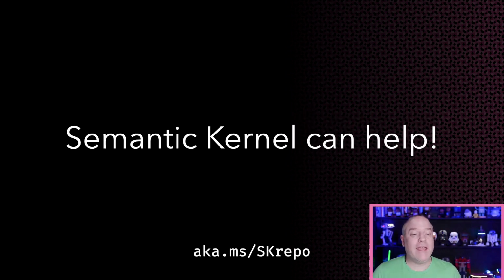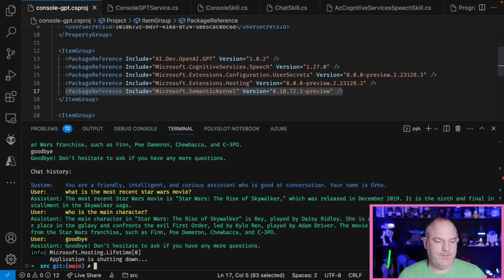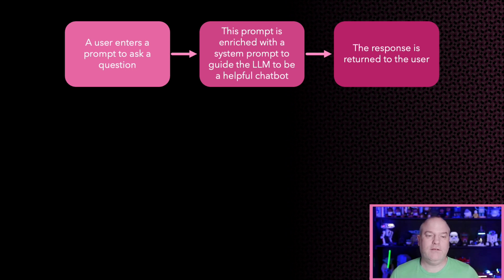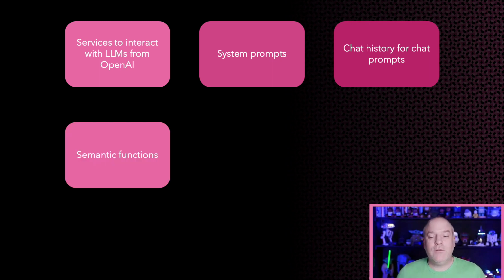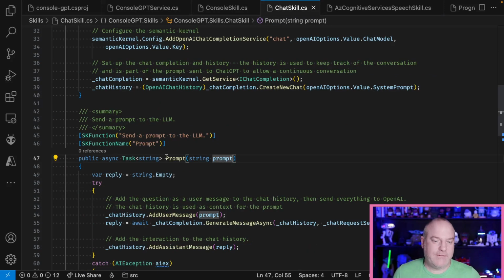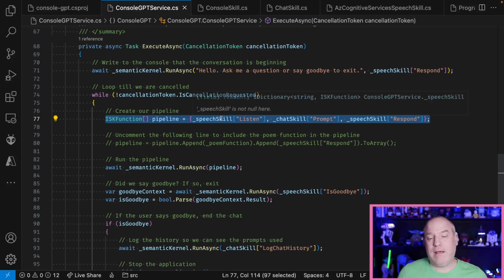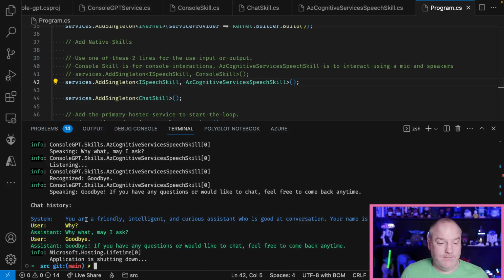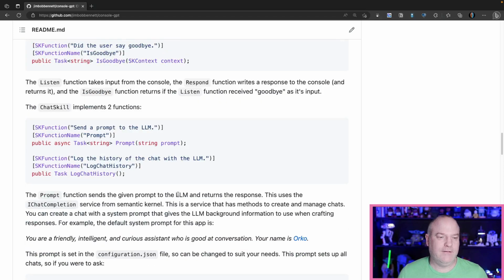Build your own ChatGPT in .NET with Semantic Kernel 🚀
Join Jim Bennett, Cloud Advocate at Microsoft, as he dives into the world of ChatGPT and its underlying large language models (LLMs). Discover how to build your own ChatGPT with the help of Microsoft's open-source project, Semantic Kernel.

In this video, we will explore:

✅ The basic architecture of ChatGPT
✅ The role of APIs in building applications on top of LLMs
✅ The capabilities of Semantic Kernel, a .NET library for interacting with LLMs
✅ A demo of a ChatGPT clone running on the console
✅ How to build your own ChatGPT clone using semantic kernel

Learn how to create your very own ChatGPT-like application with Microsoft's Semantic Kernel, making it easier to interact with large language models like OpenAI's GPT. Don't forget to connect for more insights and to ask any questions you may have!